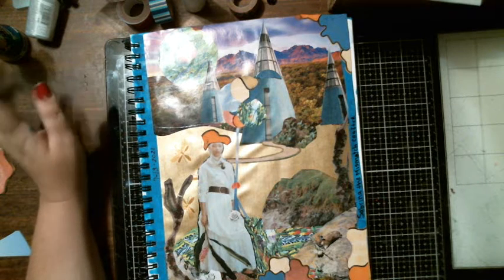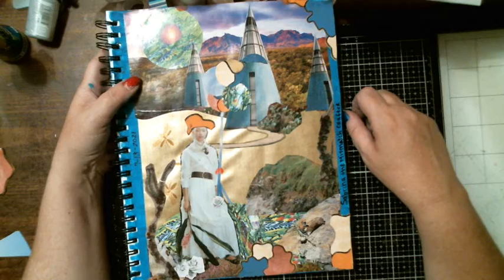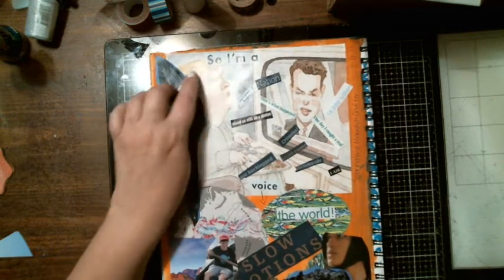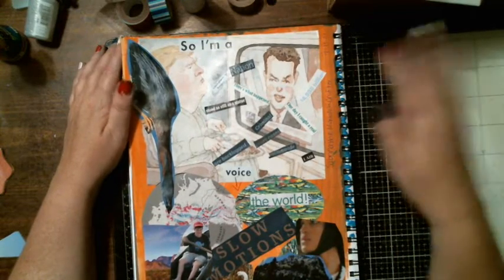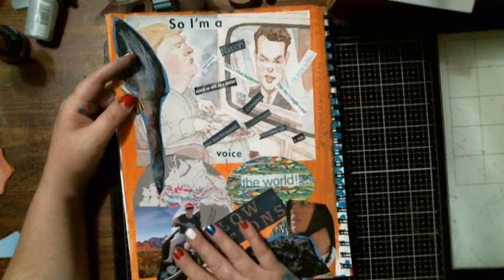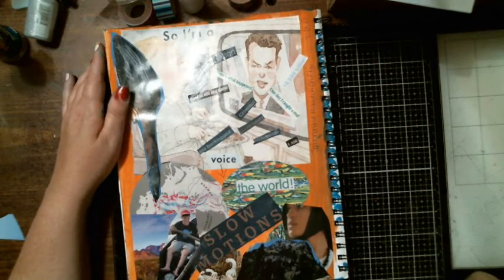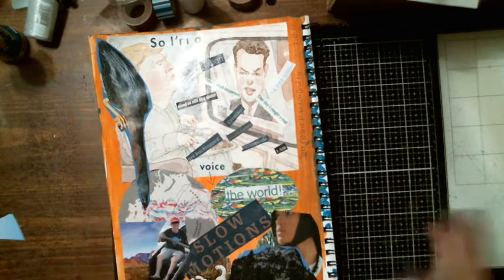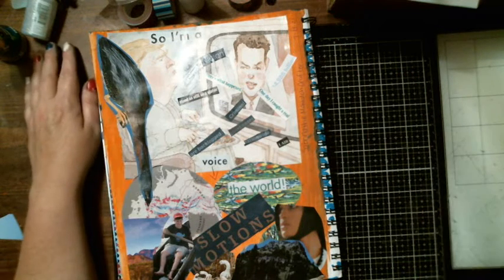swapandglue share images from Sabrina the mismatch crafter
Sabrina the Mismatch Crafter